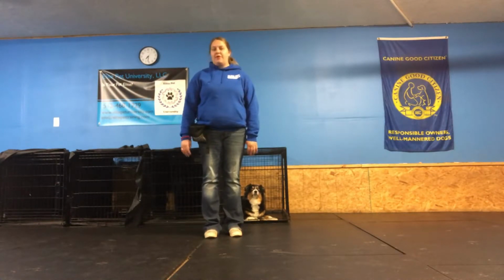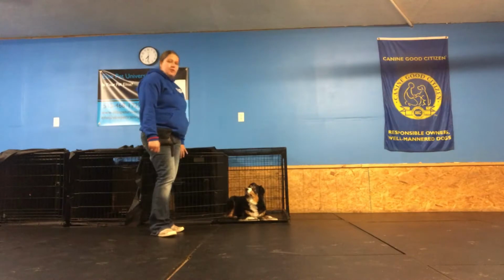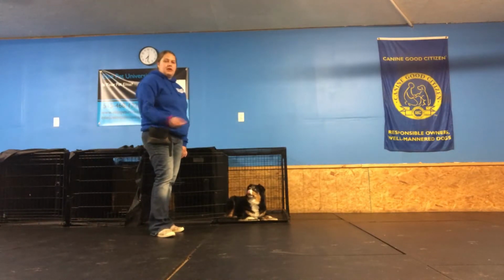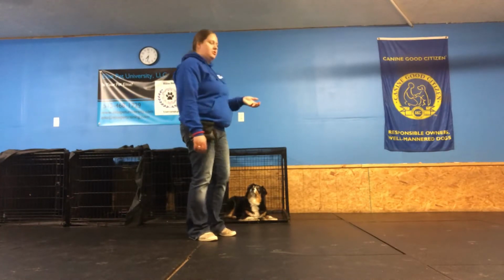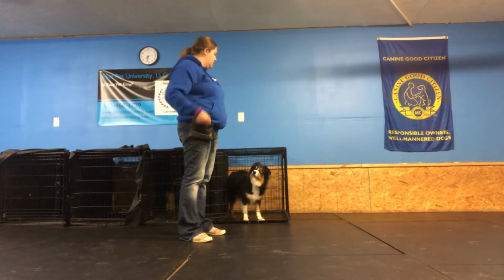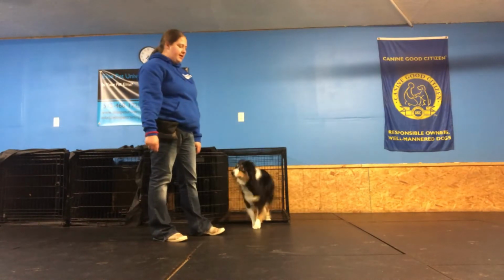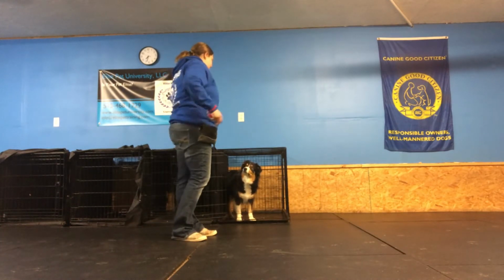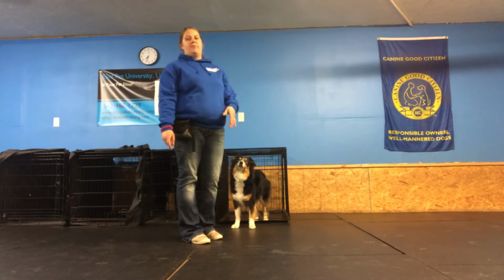Day Academy 5th Grade Crate Games Verbal Cue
This is an example of what is expected for our 5th grade Day Academy students for their crate games skill in individual training. In 5th grade, they will need to be able to respond to the verbal cue for go to crate. This is the level we expect for test day for 5th grade.